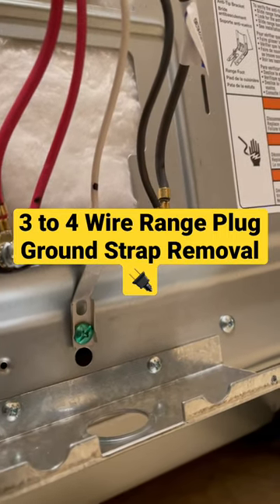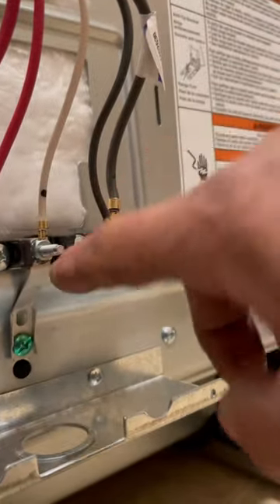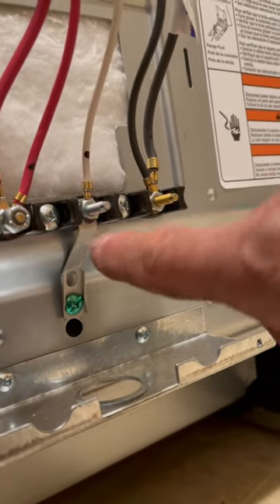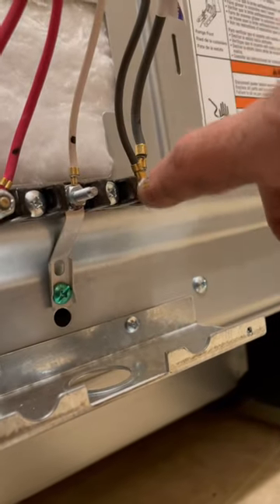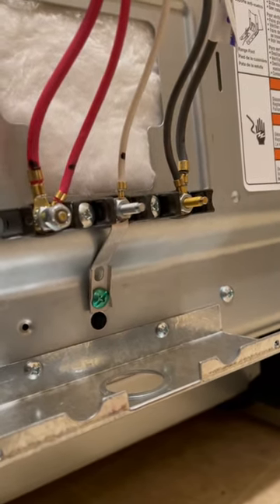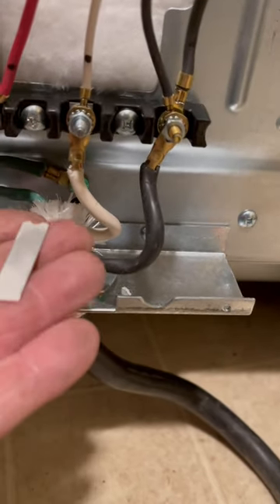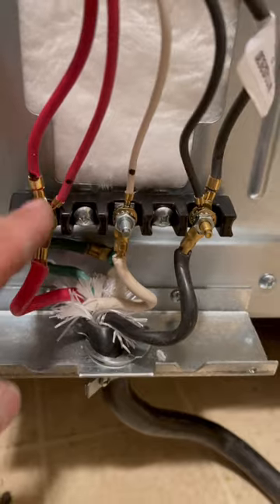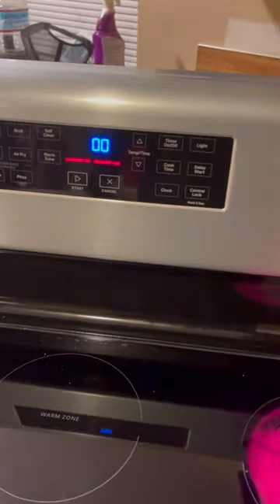3 to 4 Wire Plug 🔌 Range Oven Ground Strap Removal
3 to 4 wire plug according to directions . Removing the ground strap for a 4 wire hookup.